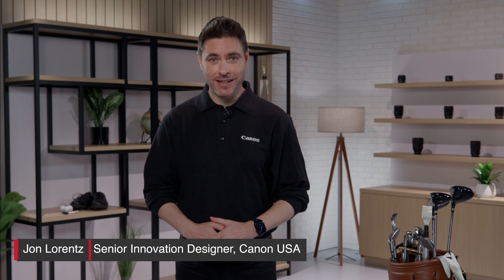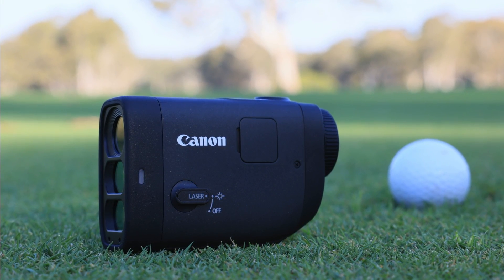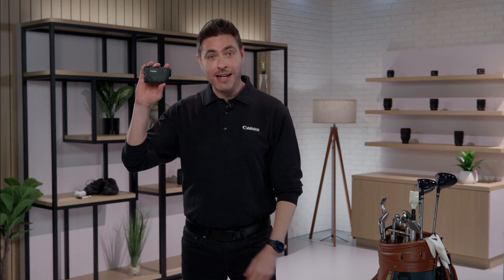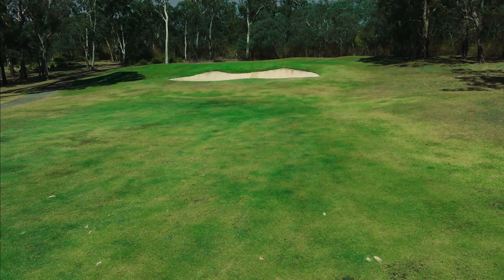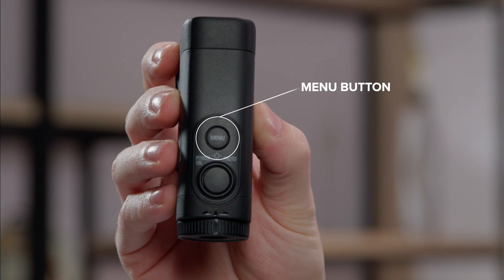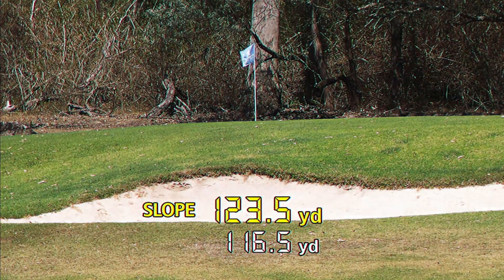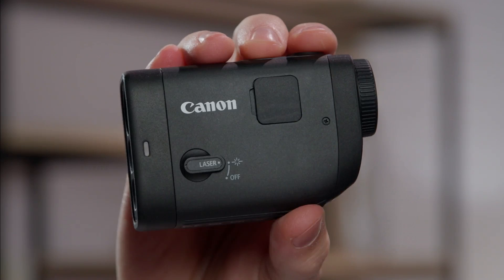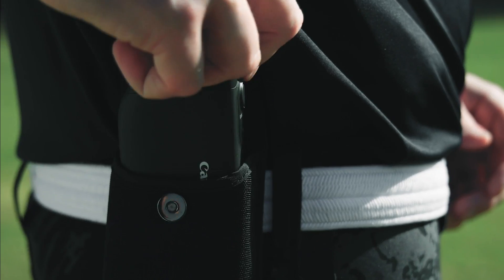Learn About the Canon PowerShot GOLF Digital Laser Rangefinder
Let Canon Senior Innovation Designer Jon Lorentz take you through the features of the PowerShot GOLF as Canon jumps into the golf space with the power of Canon optics and image stabilization.